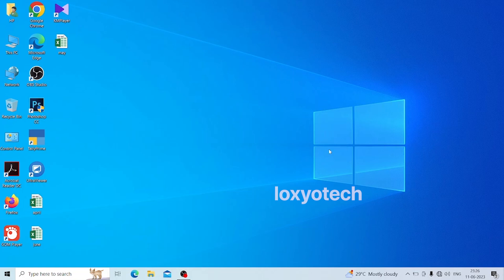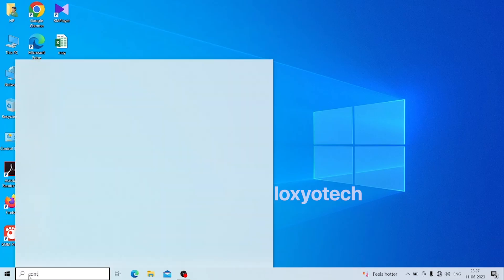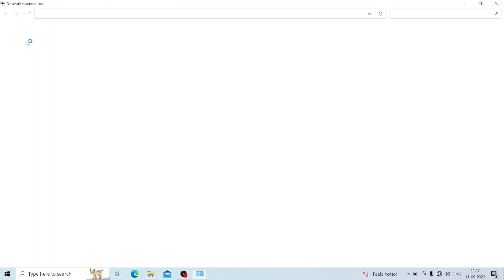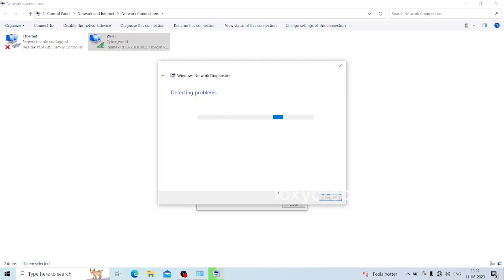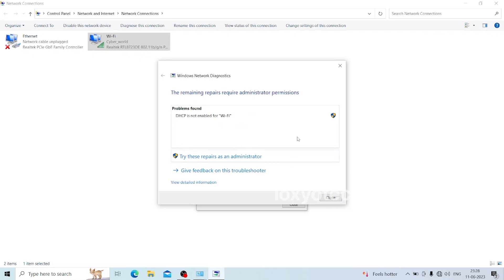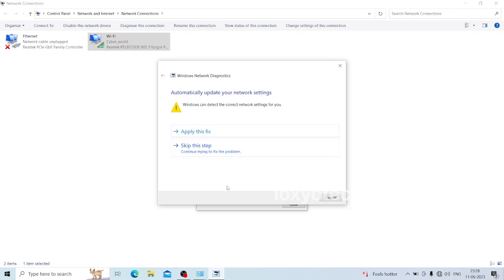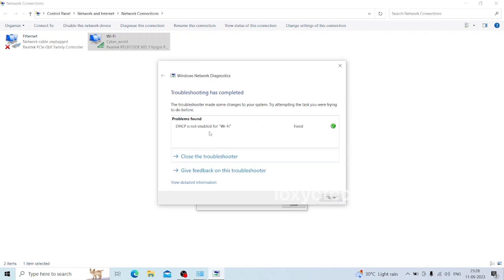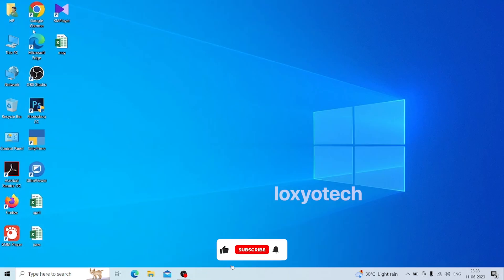Fix Wi-Fi Connected But No Internet Access [SOLVED]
Here in this video tutorial, I will show you how to fix the error in the Windows operating system regarding the internet connection, and WiFi that is connected and secure but has no internet access problem. This is commonly due to a DHCP error in your Wi-Fi adaptor if other connections are fine.

Querry Solved:-
-How to Fix " No internet, secured " in Windows 11
-wifi is connected but no internet access in laptop